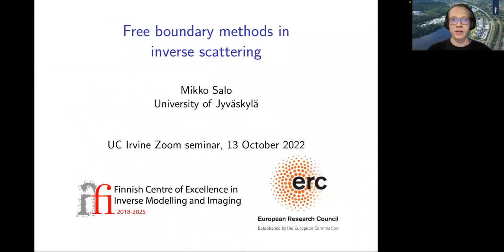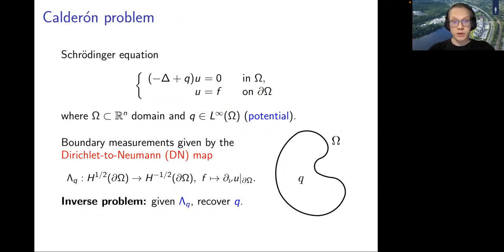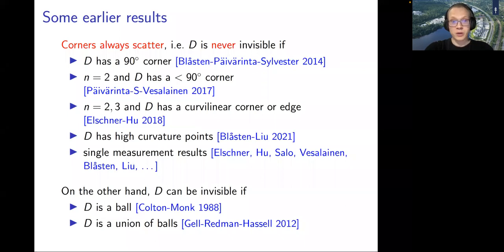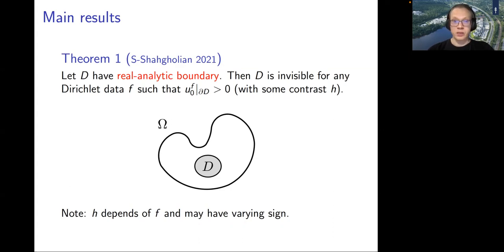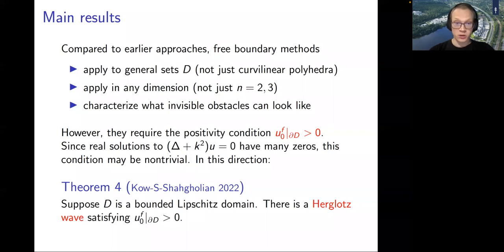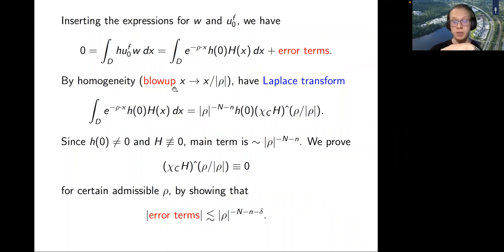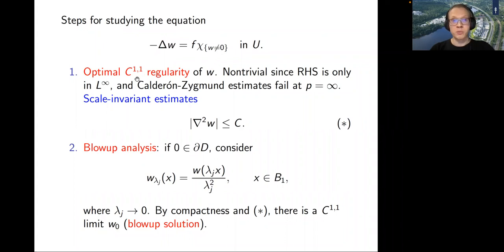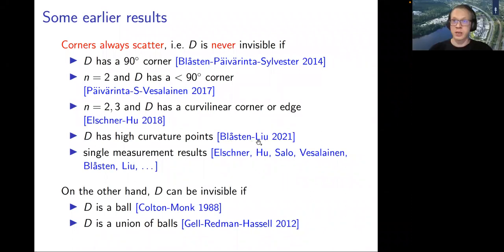International Zoom Inverse Problems Seminar, Oct 13, 2022, Mikko Salo (University of Jyväskylä)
Title: Free boundary methods in inverse scattering.